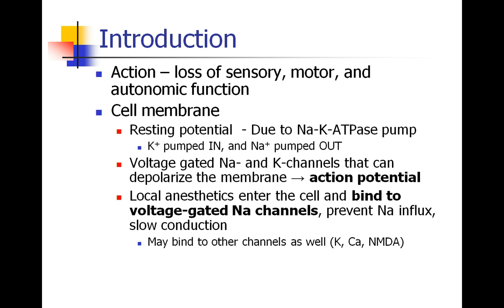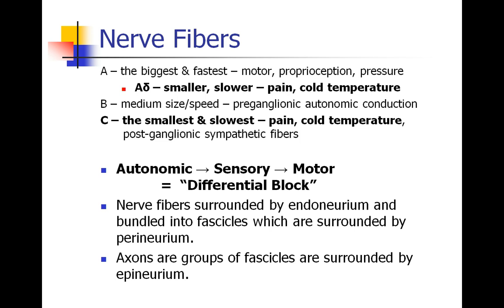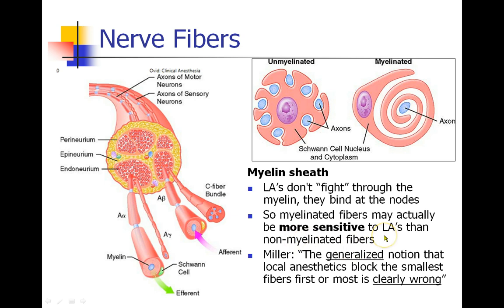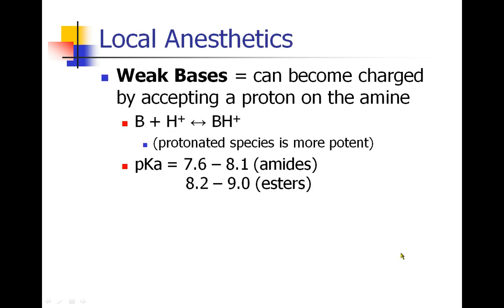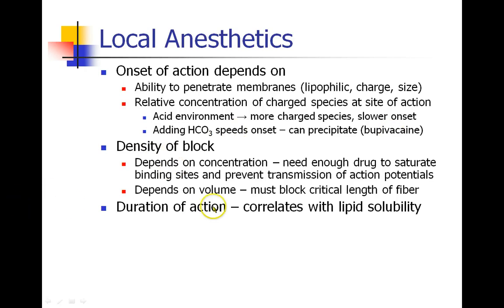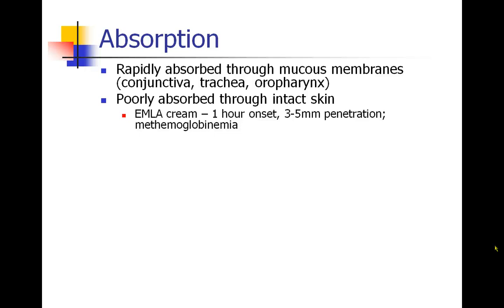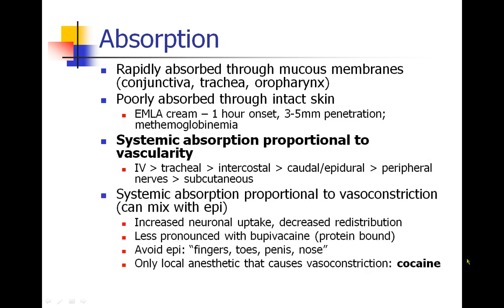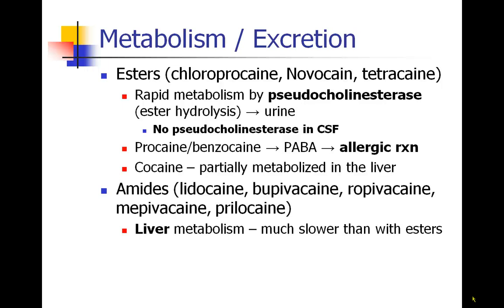OLD VIDEO - ANES 475 - Lecture 7 - Part 1 - OLD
OLD VIDEO - SEE UPDATED VIDEO ON THIS CHANNEL Local Anesthetics - Part 1 - OLD